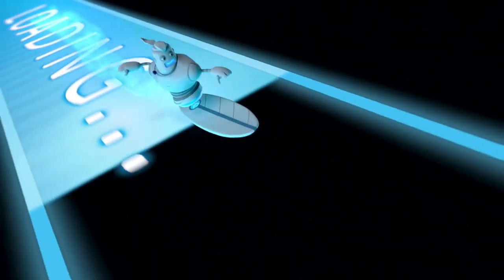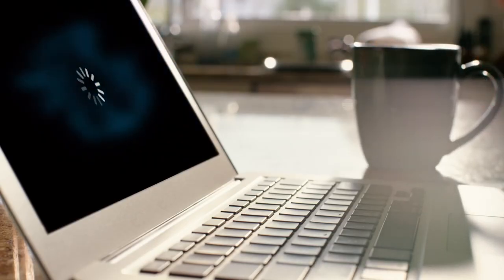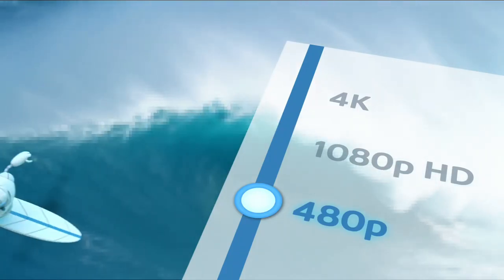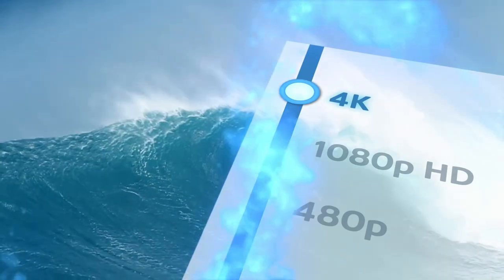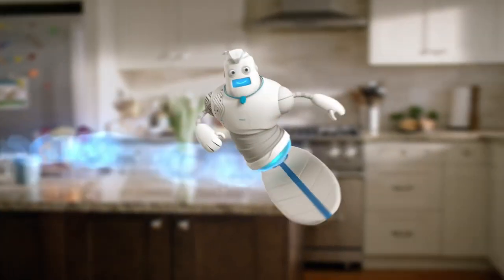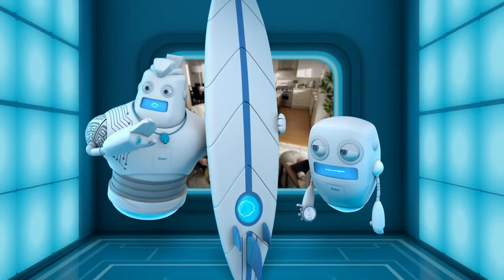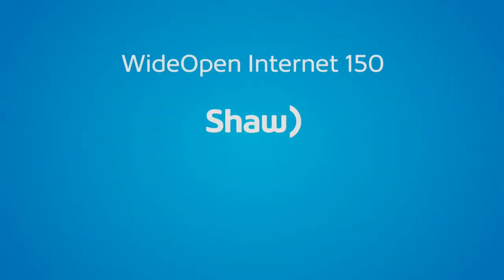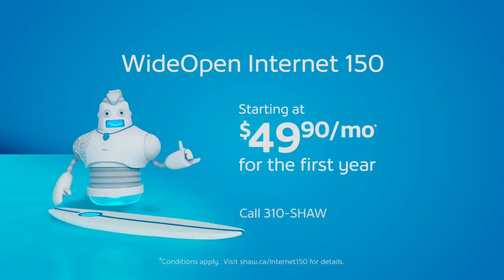(READ DESCRIPTION) (REUPLOAD) Ready, Set...Go! | WideOpen Internet 150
NO COPYRIGHTS!!!
Requested by: no one
Reupload because it's unlisted
DO NOT CALL THE NUMBER ON THE SCREEN.
Reason: You subscribers and my fans better not mess with them/shaw!